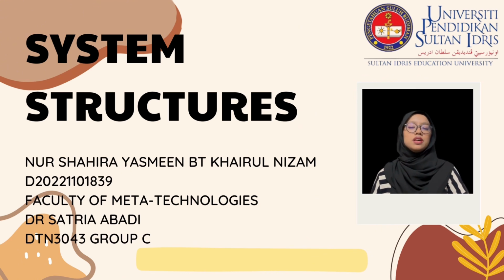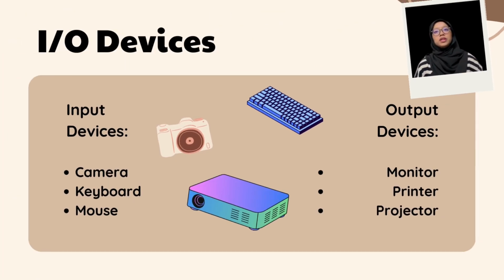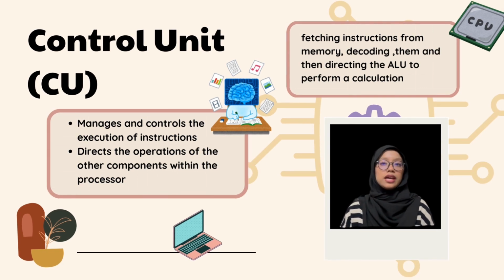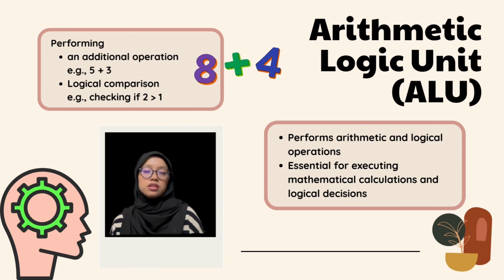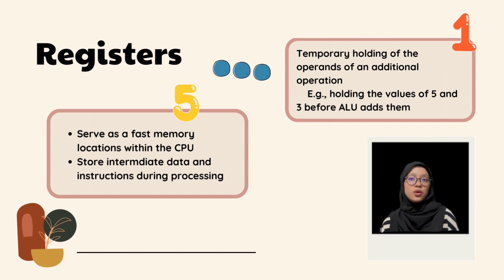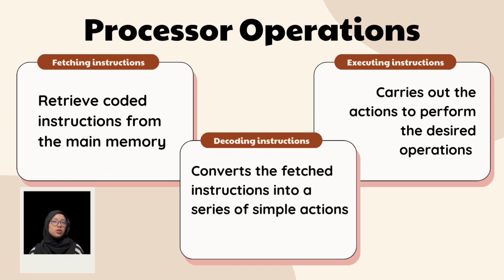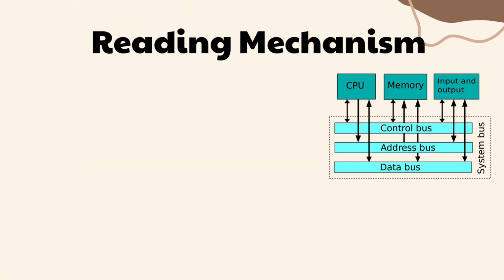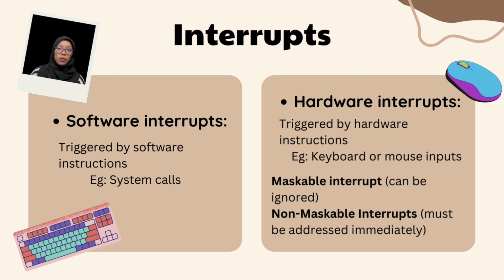DTN3043 VIDEO ASSIGNMENT SYSTEM STRUCTURE